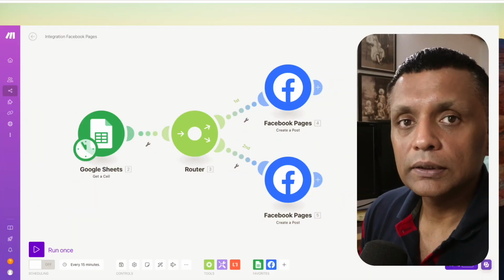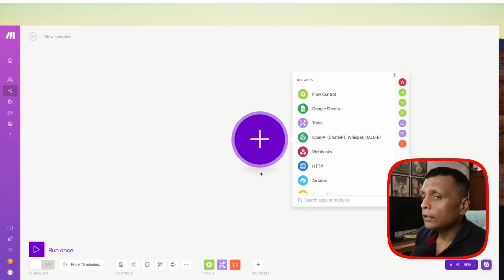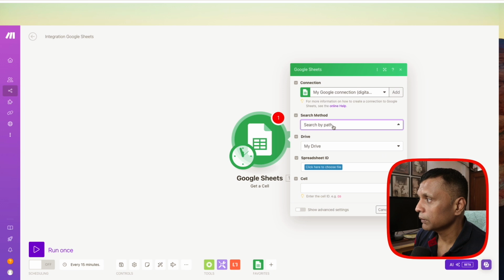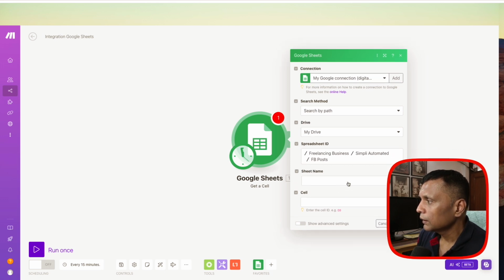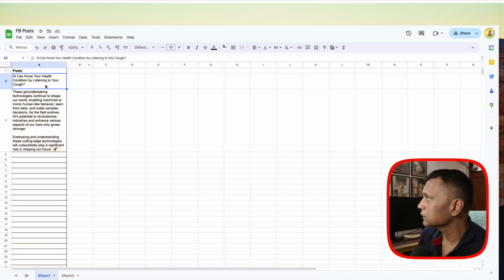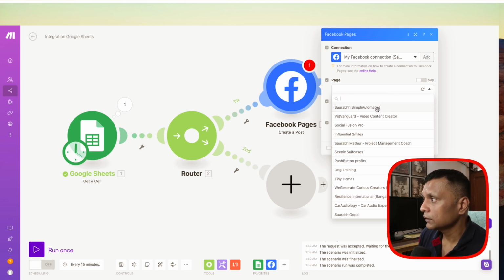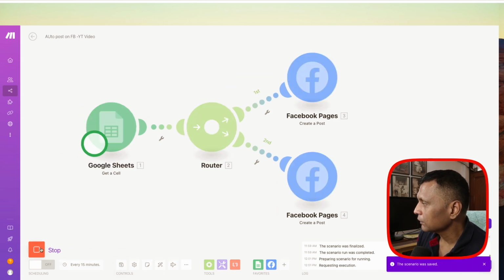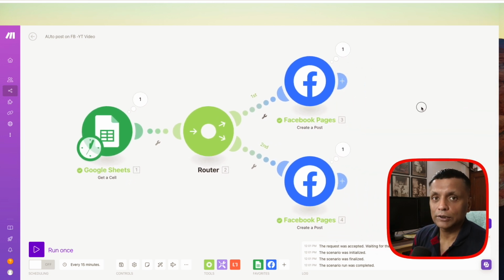How to post to multiple Facebook Pages at the same time automatically using Make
Learn how to automatically post on multiple Facebook pages using Make.com (formerly Integromat) in this step-by-step tutorial. This video shows you how to create a powerful automation that pulls content from a Google Sheet and simultaneously posts it to multiple Facebook pages, saving you time and effort in managing your social media presence.

In this video, you'll discover:
• How to set up a Make.com account (free tool)
• Creating a scenario in Make.com
• Connecting Google Sheets to fetch post content
• Using a router to distribute content
• Setting up Facebook page connections
• Automating posts to multiple Facebook pages

Whether you're a social media manager, business owner, or content creator, this automation will streamline your Facebook posting process across multiple pages. Follow along as we build this scenario together and see the results in real-time.